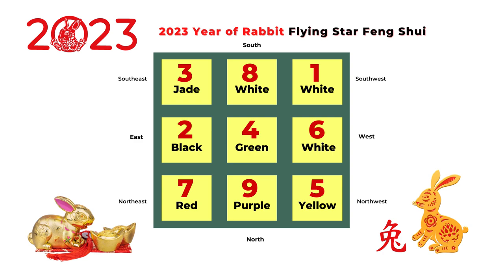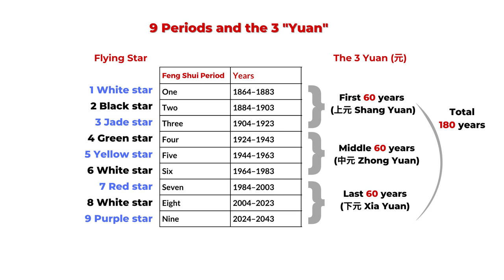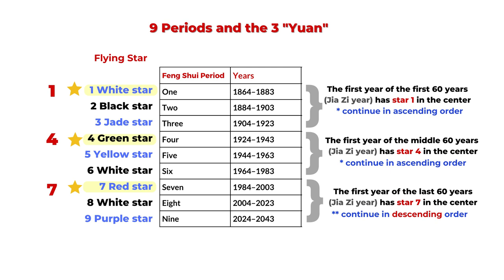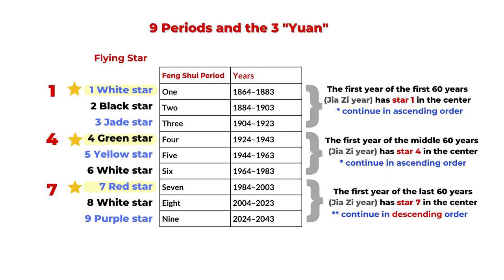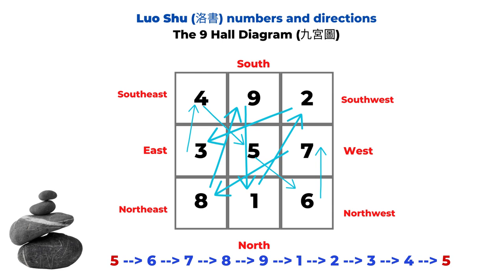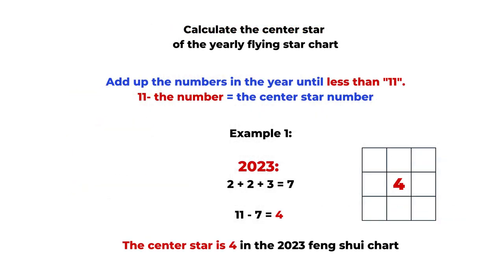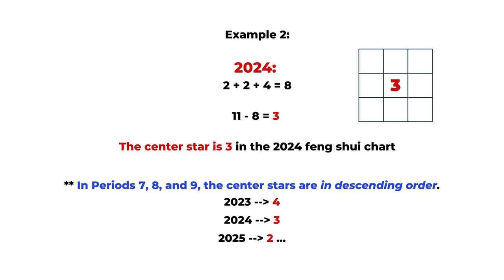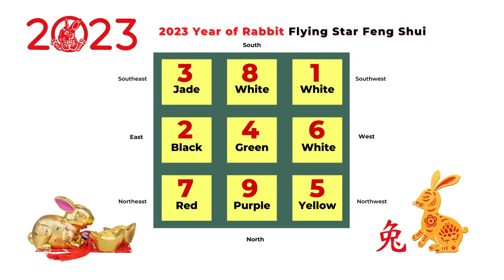How to Calculate the Annual Flying Star Feng Shui Chart?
It is actually easy to figure out the annual Flying Star Feng Shui chart. We will look at the Feng Shui system of the 3 Eras and 9 Periods, and the related 9 stars. There is also an easy way to calculate the center of the Flying Star based on the year. Then, we can follow the Luo Shu square path to figure out the rest of the stars.

📕 The digital PDF version of the 2023 Feng Shui Planner and calendar can be purchased

*Sometimes I do make mistakes. Please kindly point them out in the comments. I am open to discussion and different opinions.